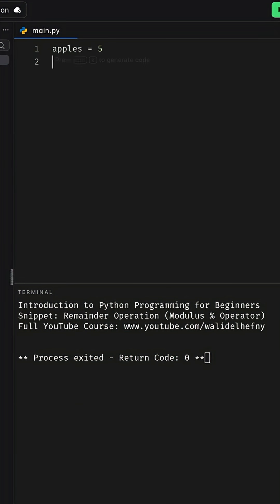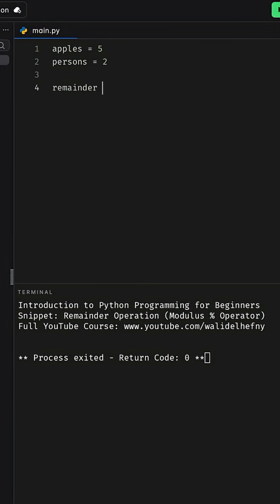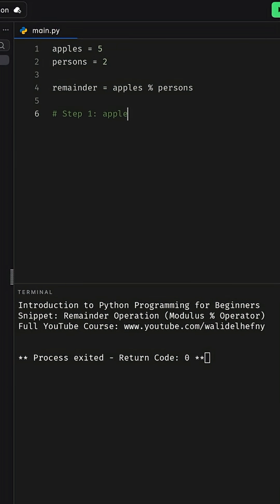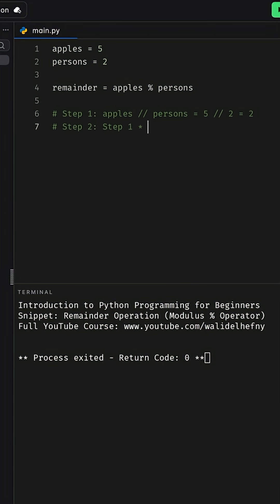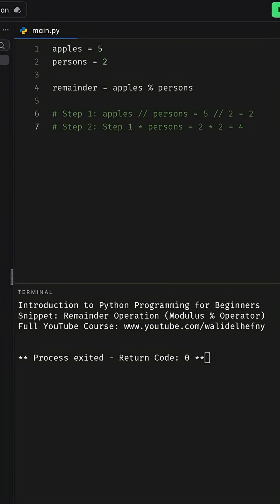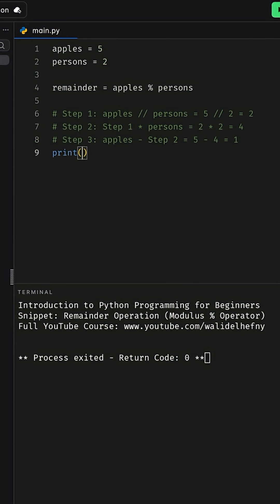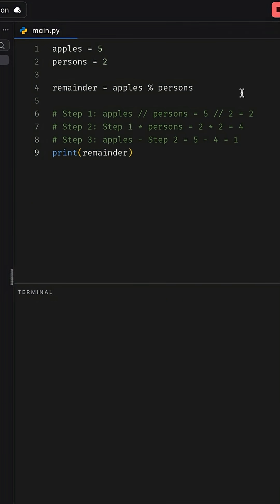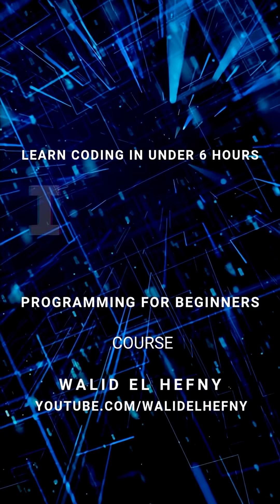Remainder (Modulus Operator) in Python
This short explains the remainder operation (modulus operator) in Python.

For more topics, you can check the Introduction to Python Programming for Beginners crash course.

Fun, easy, and beginner-friendly!